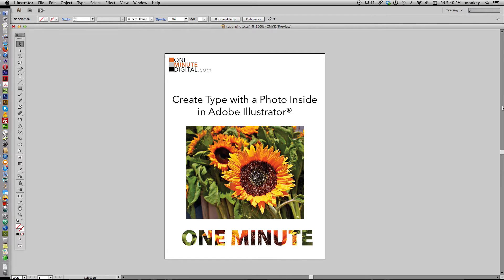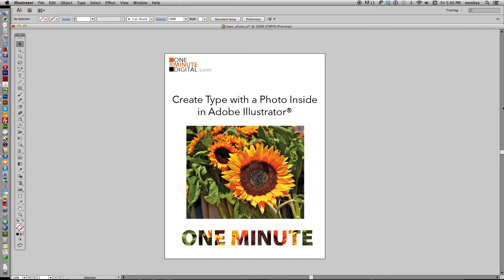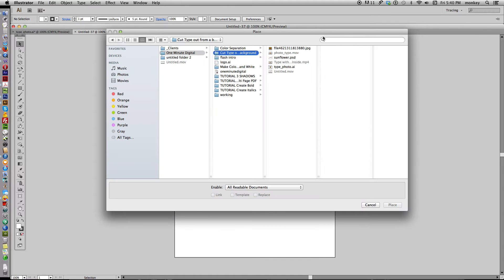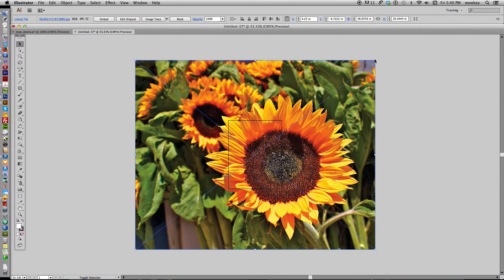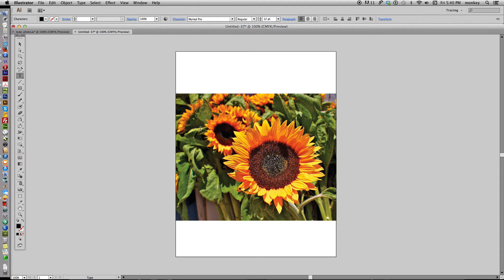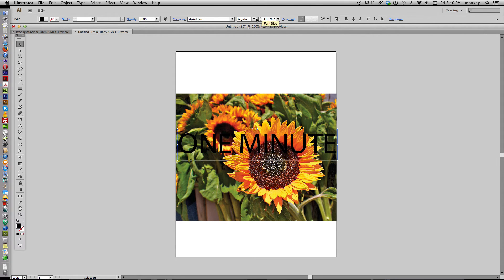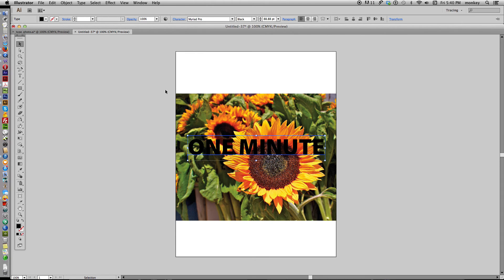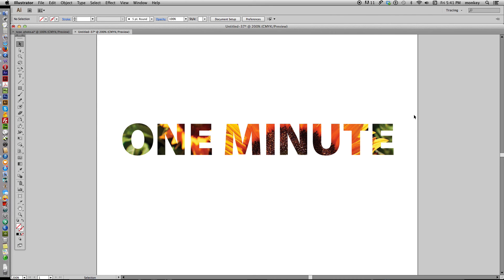1MD: Create Type with a Photo Background in Illustrator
OneMinuteDigital.com

Illustrator Tutorial: How to Create Type with a Photo Background
Performed at lightning speed on a Mac using Illustrator CS6.
Time: 1:08

This quick tutorial will show you how to create type in Illustrator and make it have a photo in the background. It's easy and it only takes a minute!

for lots more tutorials, including this same tutorial for making type have a photo background in Photoshop

For my PC brethren, remember: Command = Control and Option = Alt.